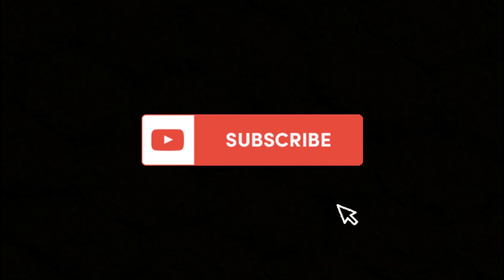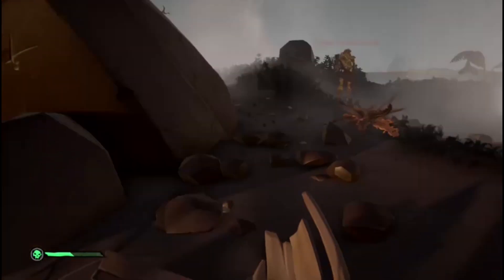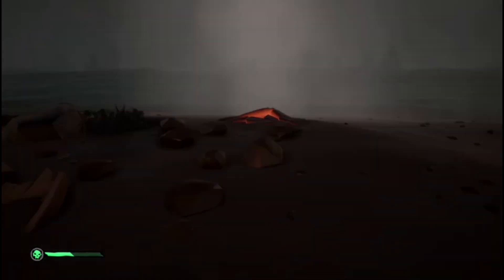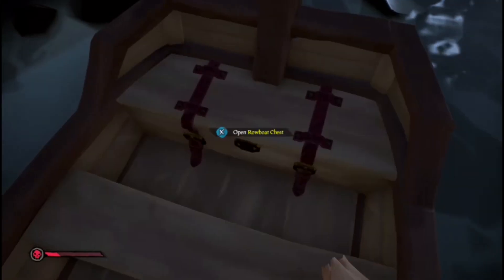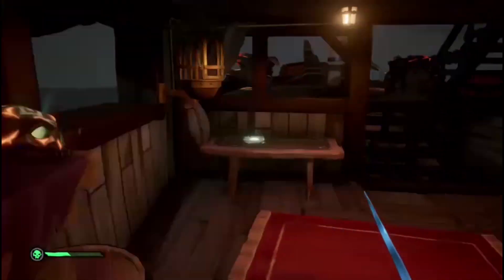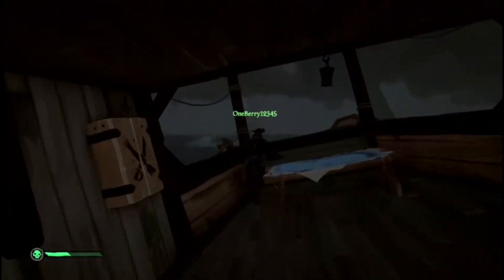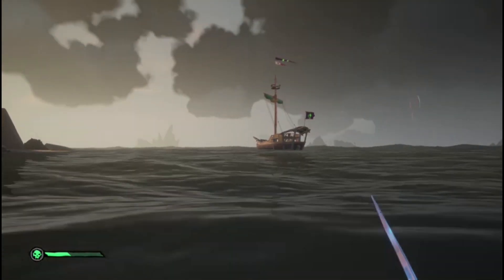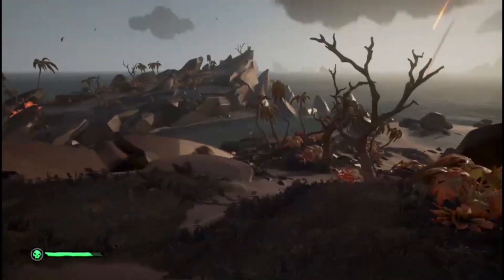Tips and Tricks: Solo Slooping in 2020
In my first video today I am going to be running over some tips and tricks for new and experienced players at how to get better at playing solo in sea of thieves.
I'll be giving tips and tricks on how to outrun other ships and beat them in gunfights as well as earn more gold in your voyages and collect more resources.